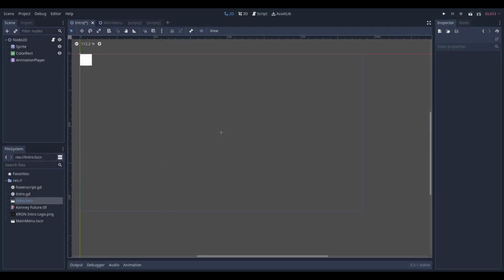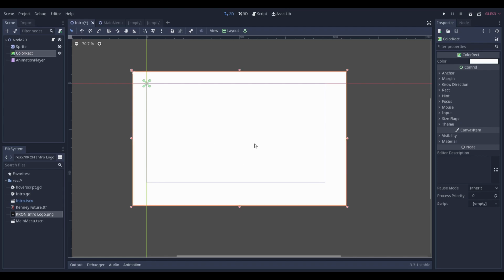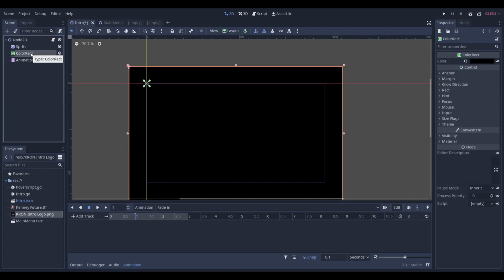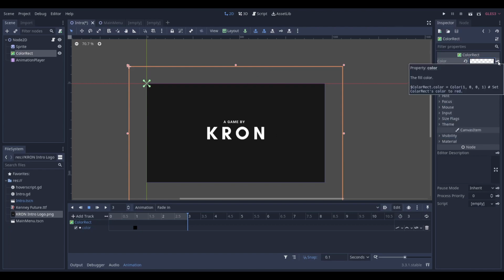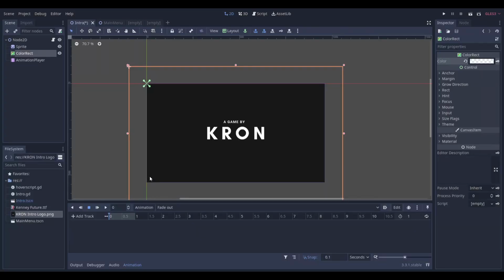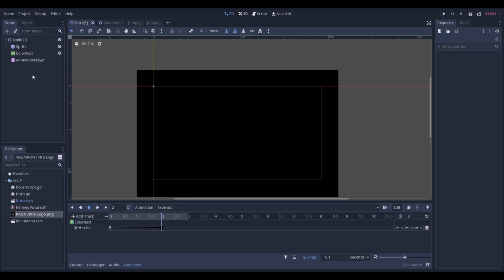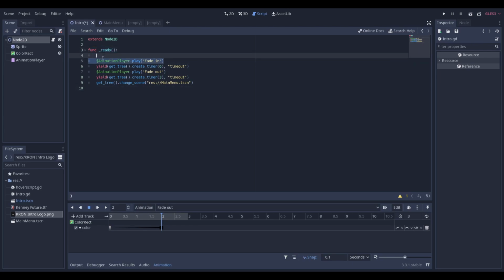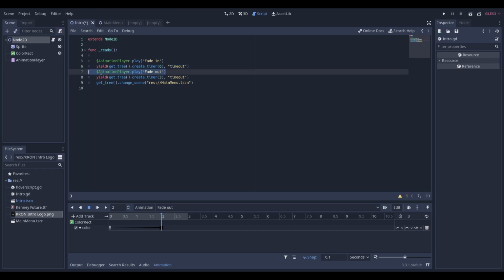How to Create an Intro Screen in Godot 3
Here's how you create an intro screen / bootsplash screen for your games using the Godot Engine.

I forgot to mention it in the video, but don't forget to set this scene as your "main scene".